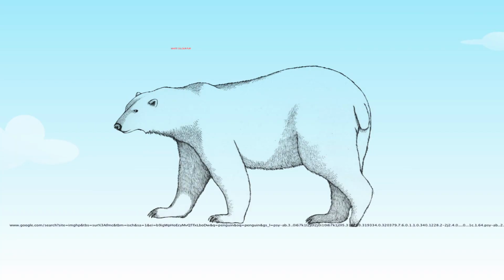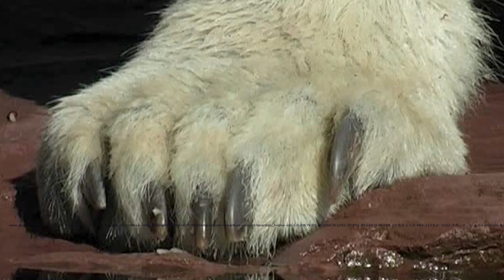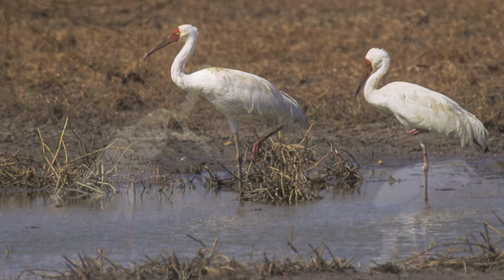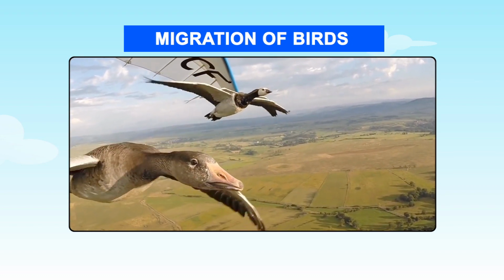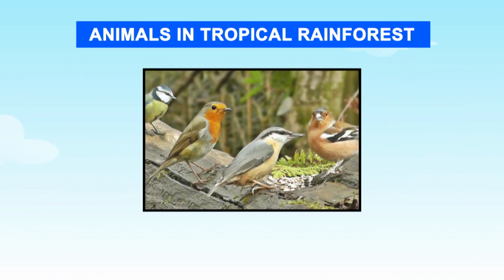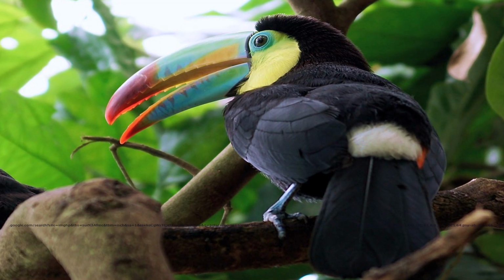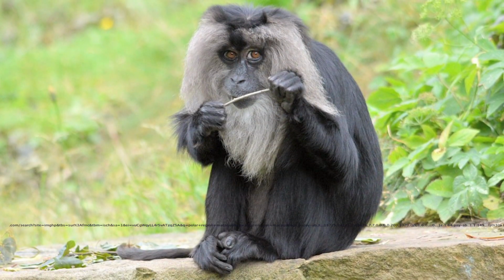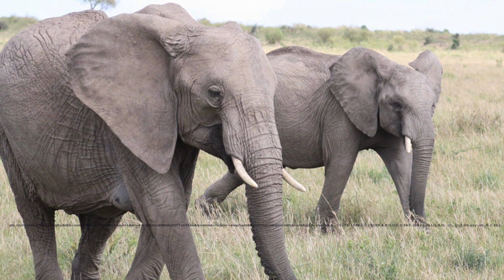18 14 WEATHER, CLIMATE PART 2